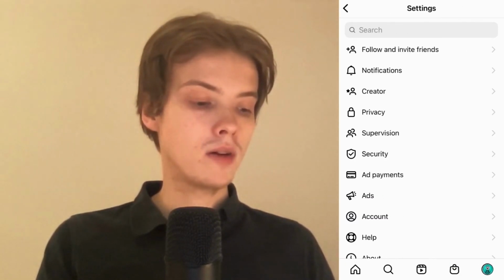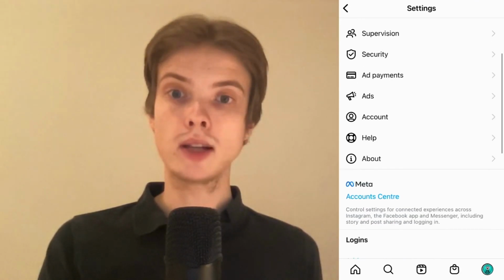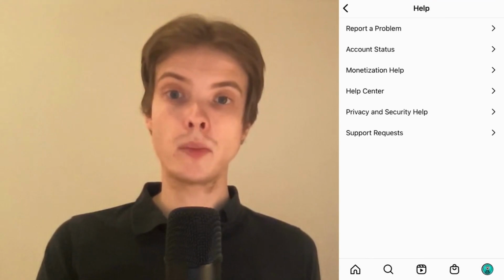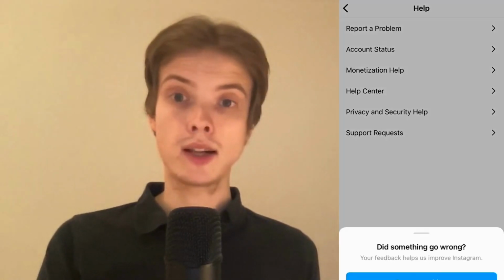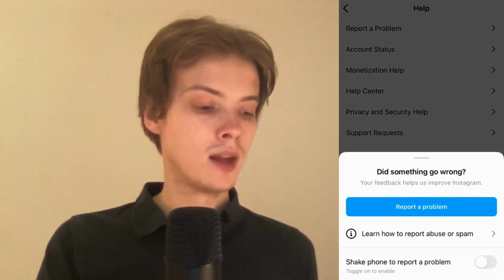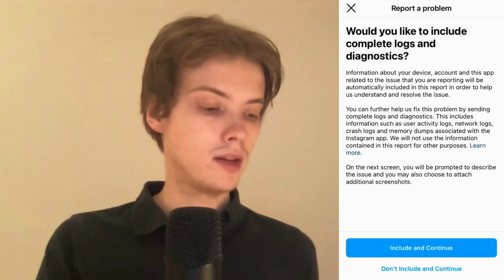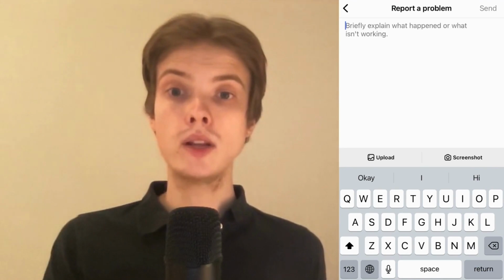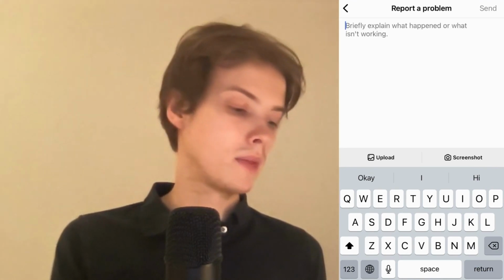How To Fix Message Status Fail On Instagram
If you want to be able to fix message status fail on instagram then this video will be perfect for you!